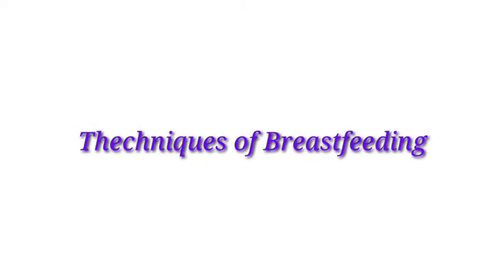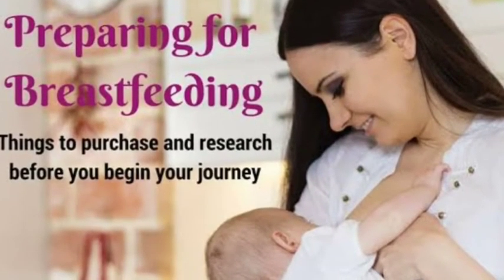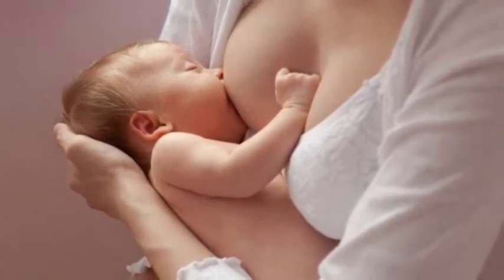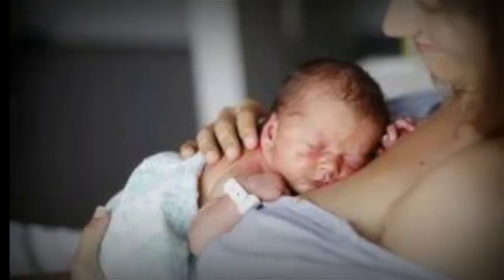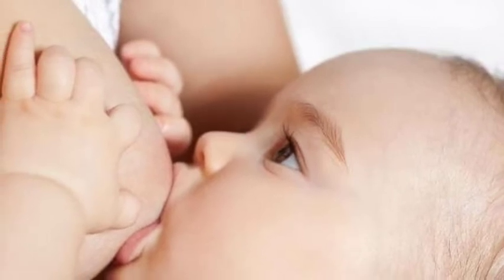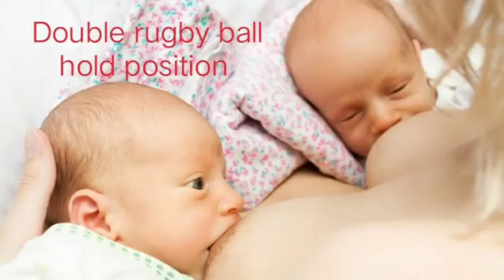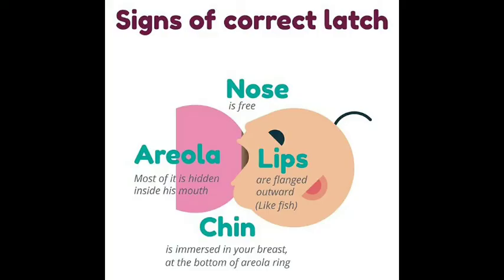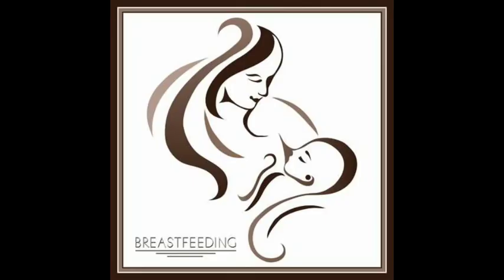Techniques of Breastfeeding || Breastfeeding Week || (1-7 Aug) || Day 5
A short video by the 2nd year students of VKNRL School Of Nursing, Numaligarh